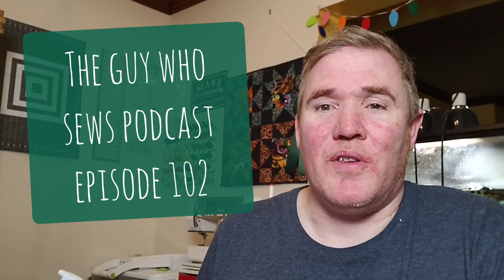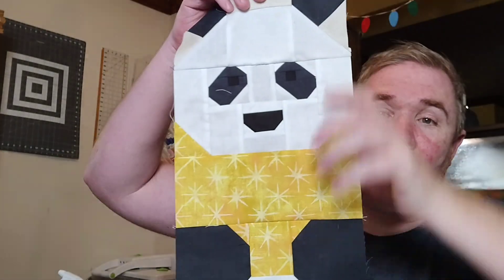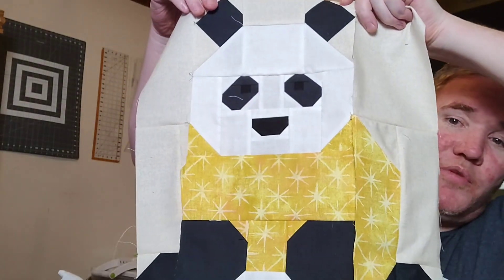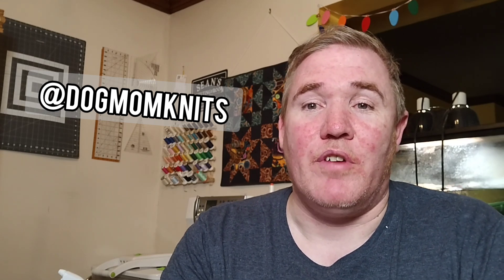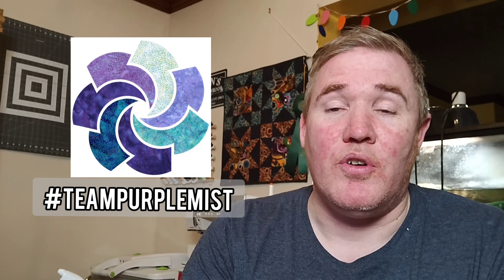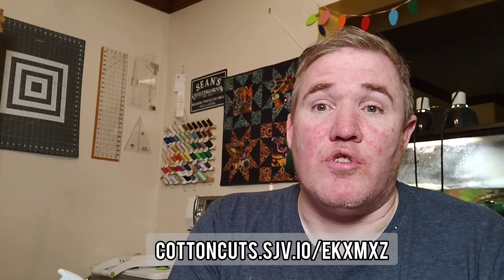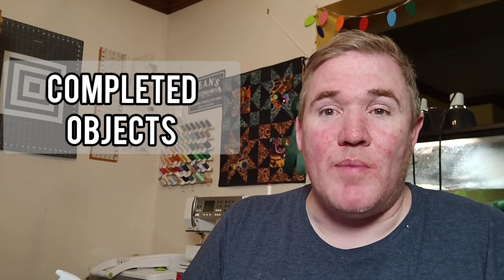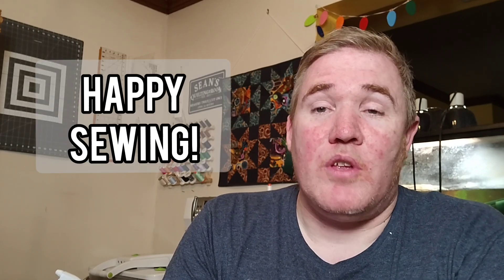The Best Laid Plans - Episode 102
Hey mates. Welcome to my weekly podcast where i share all things quilting. I have plenty of progress to show along with finished projects and exciting announcements.

- Updates on my current Ufos /Works in Progress
- Update on weekly Lives and other events
and more

00:00 Welcome
00:19 Updates on my Works in Progress
01:40 Scenes from the week/ Week in Review
03:23 Follow up to last weeks question / This Week's Question for the audience
04:13 Goals for this week
04:44 Q & A
06:28 News and upcoming Events
07:36 2nd Annual Quilt Trunk Show soon
08:34 Completed Objects
09:10 Final Words / Wrap Up

*Pattern links for Projects I'm currently working on*
1) Sew Place Like Home (Wizard of Oz themed Sew Along)
2) Hunters Star pattern for purchase* -
7) Pandas In Sweaters
8) Fab Farm

3 - Pandas In Sweaters

My wife Amanda also has a channel which is mainly about knitting

Also check out some of my friends channels

If you have a quilting related channel and would like to do a collab please let me know. Im always up for a fun project and working with other content creators.